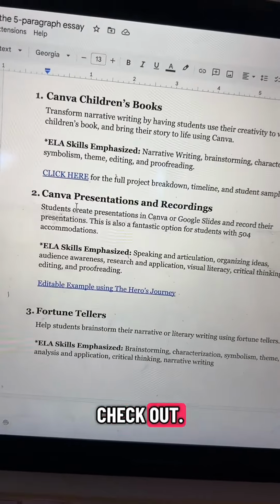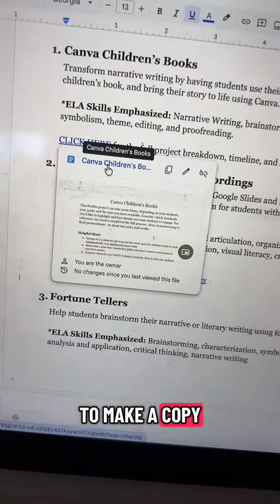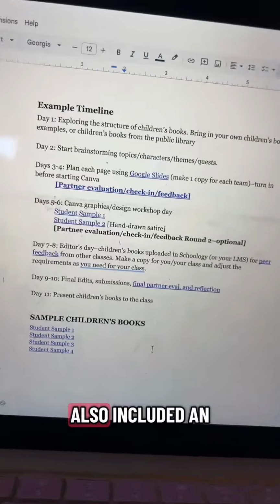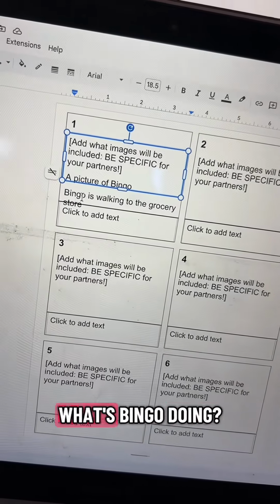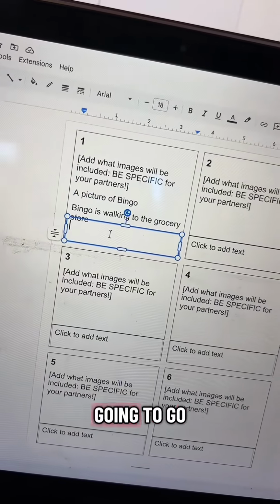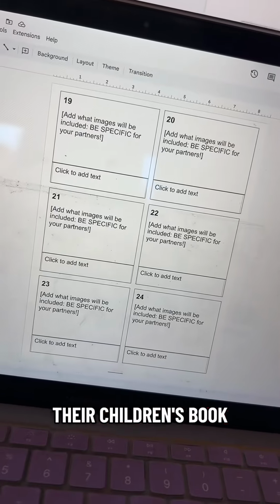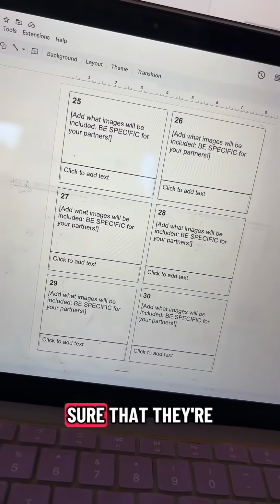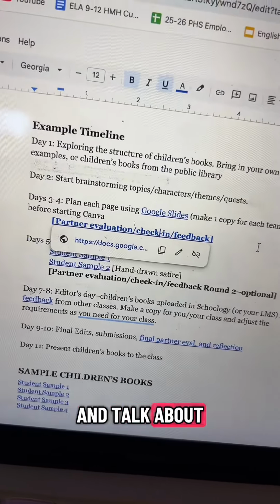11 Summative Assessments you can rotate with an essay PART 1!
11 Summative Assessments you can rotate with an essay PART 1!